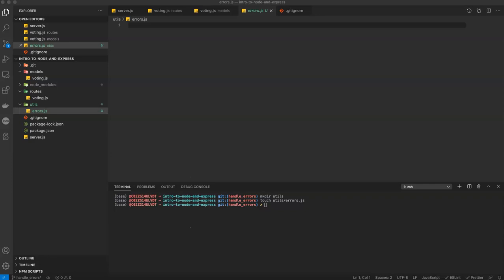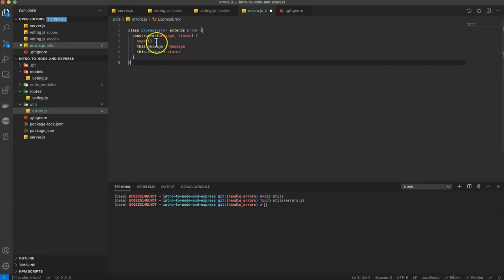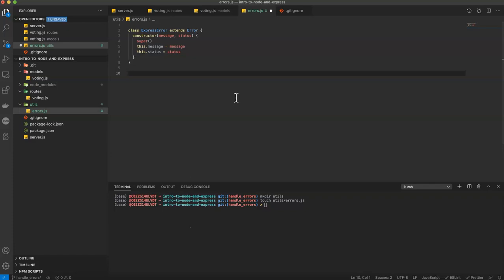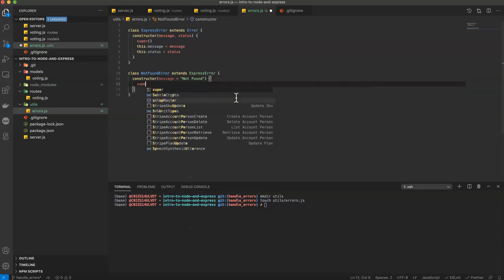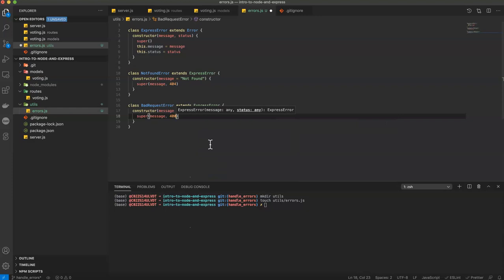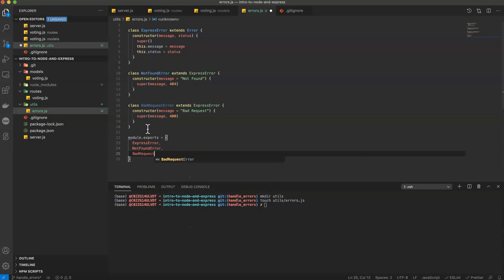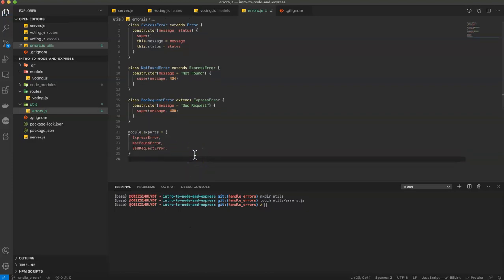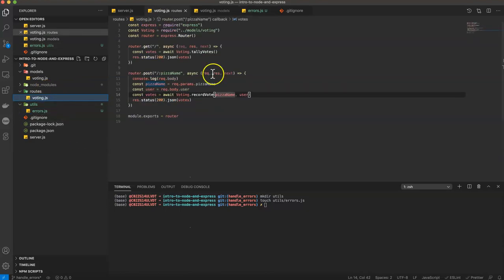2021 - Intro to Modern Node and Express Part 10.2 - Create Error Classes